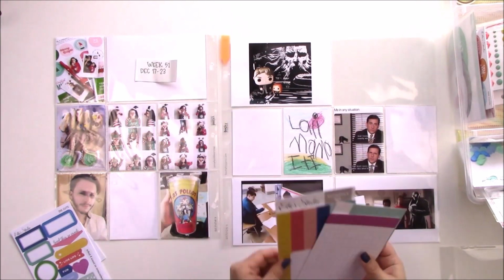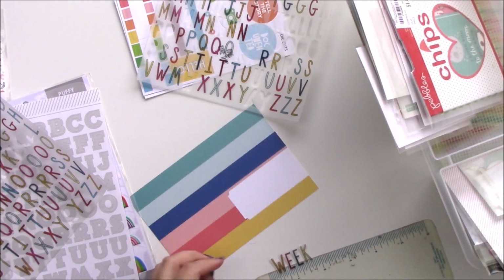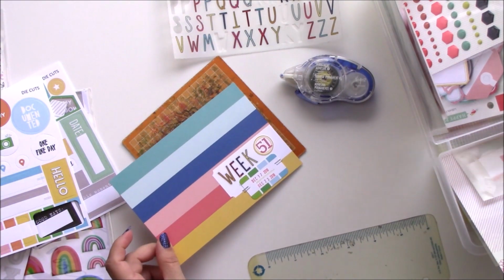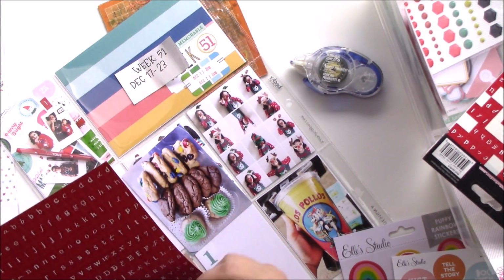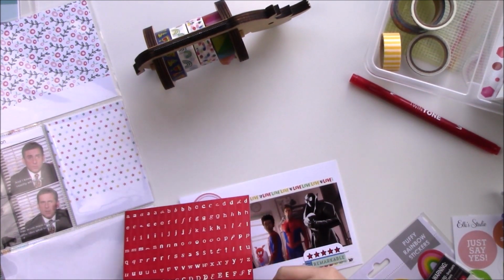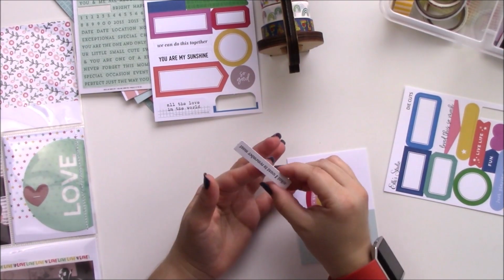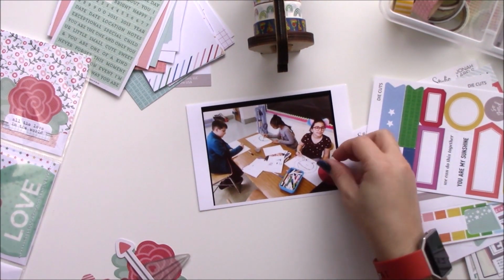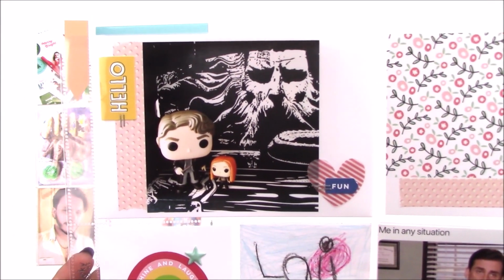Project Life: Week 51- Process Video using Elle's Studio February Kit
I got the Elle's Studio February Kit and a few add ons and decided to add a few more things to make a mini kit!

Tombow MONO Adhesive + Permanent

Tombow TwinTone Dual Tip Markers- Bright

Tombow TwinTone Dual Tip Markers- Pastels

We R Memory Keepers Typecast Teal Typewriter Ribbon

Small Roller Date Stamp